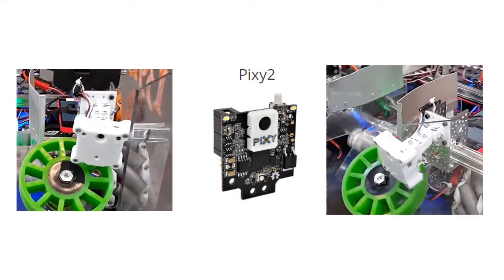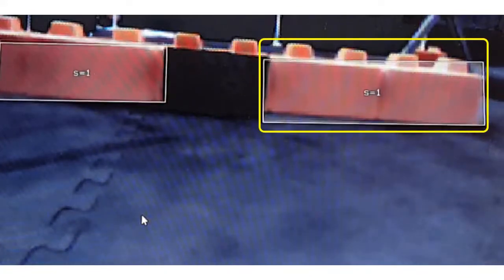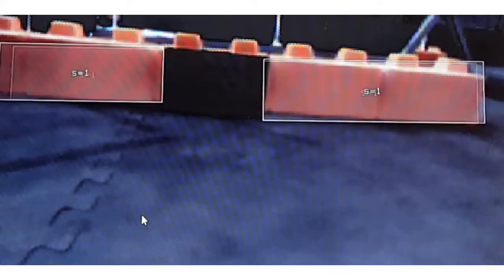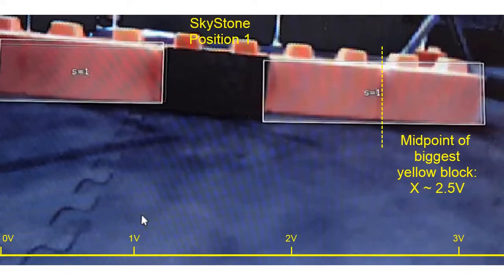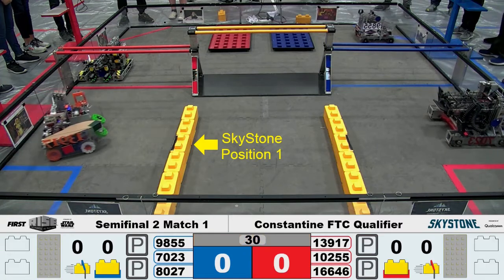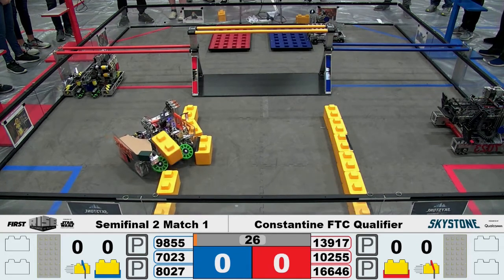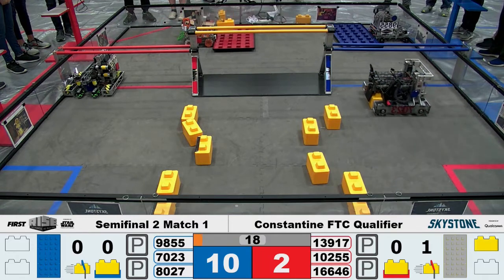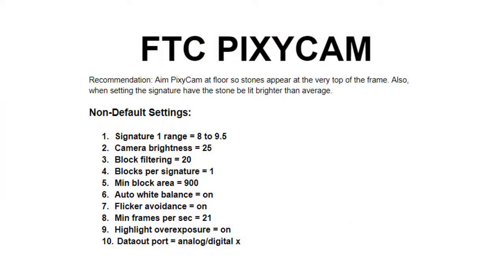FTC Skystone Team #13917 Robot Reveal: Vision Deep Dive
This is a deep dive video created by Team #13917 Hillside Robotics that focuses on our robot's vision (using a PixyCam 2).  We provide details about exactly how our robot is constructed and some analysis on some of our failures along the way.